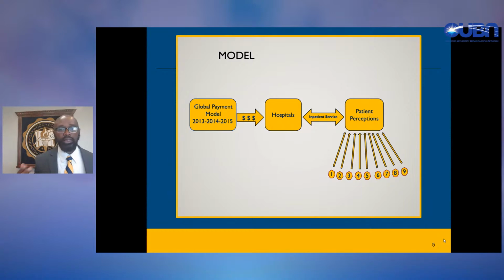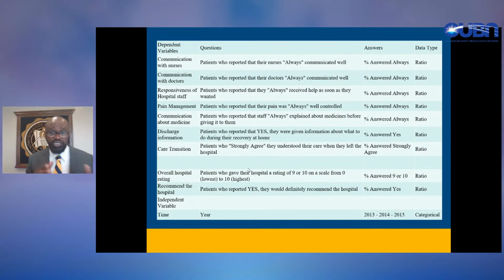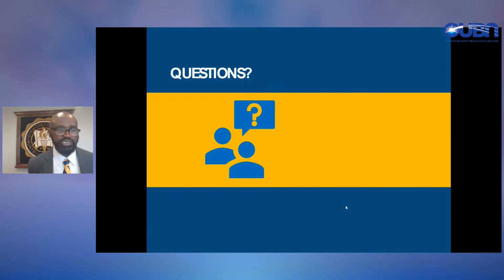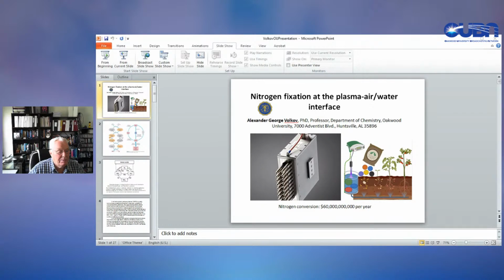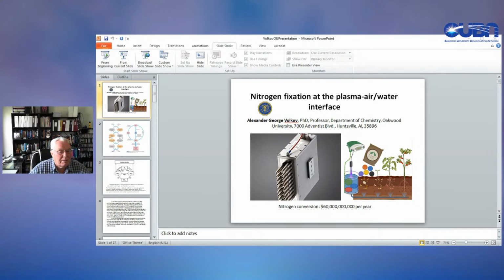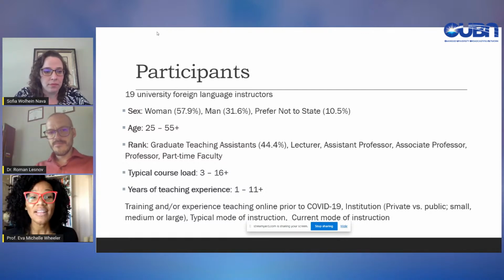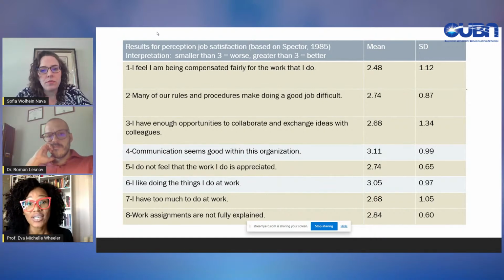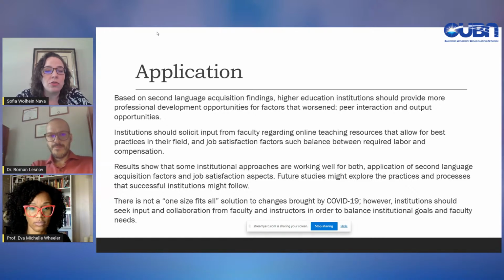2021 Oakwood University Faculty Research Symposium Session II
Faculty Research Symposium Session II